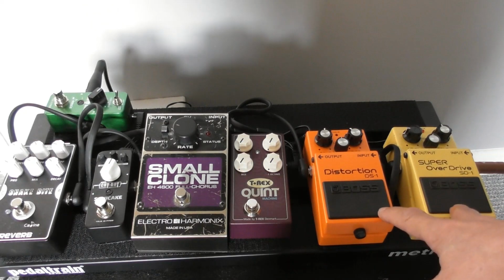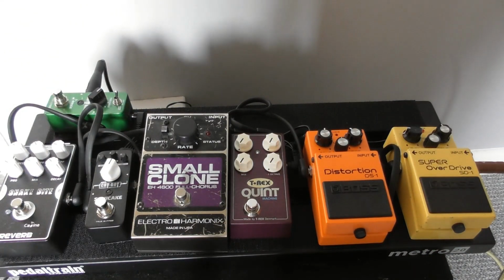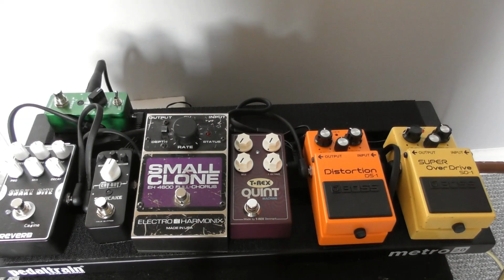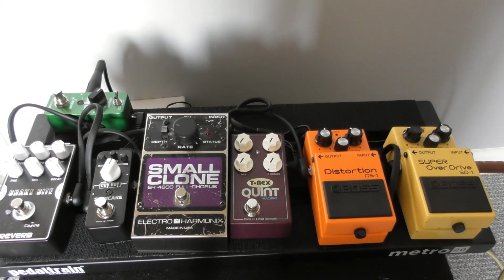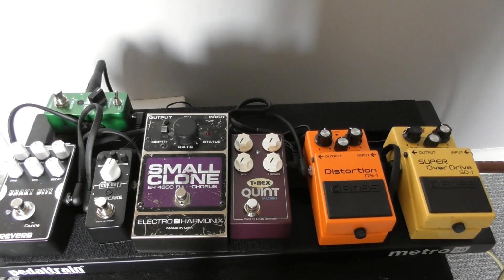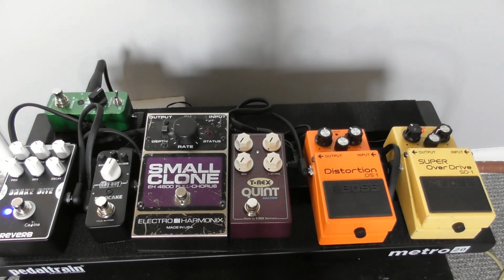Bass Synth with Guitar Pedals?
Do it work, or do it not? I think with a bit of tweaking this could sound quite a bit better, or maybe a flanger pedal too? If so where to put it?

Pub. The Unicorn, Cosmos Place, Bloomsbury